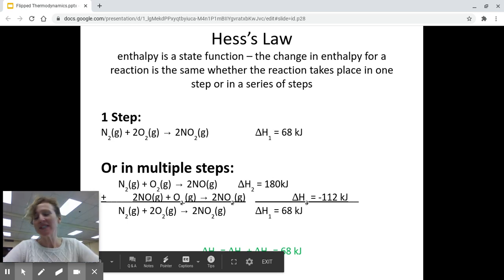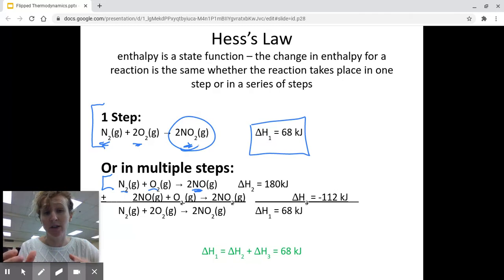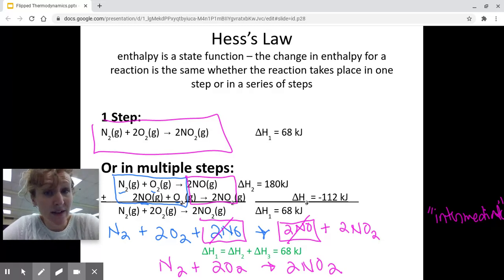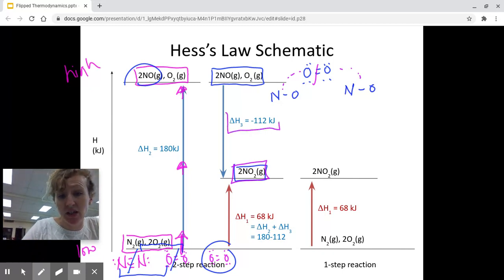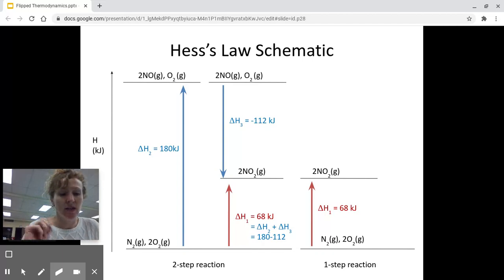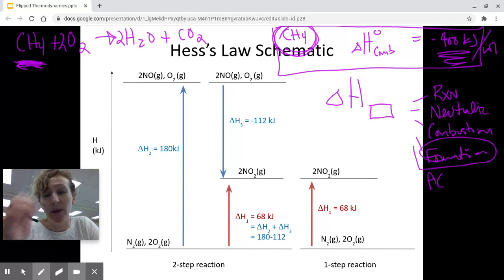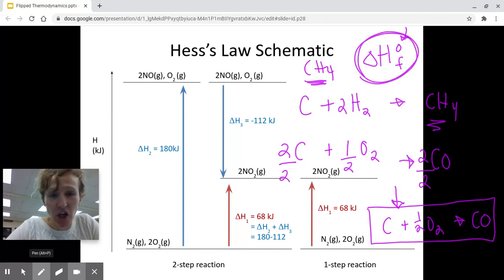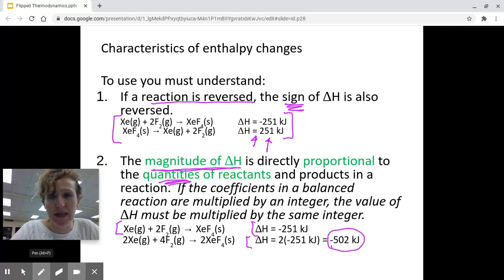APC 5.1.5 U5Ch6 Part 5 Intro to Hess's Law